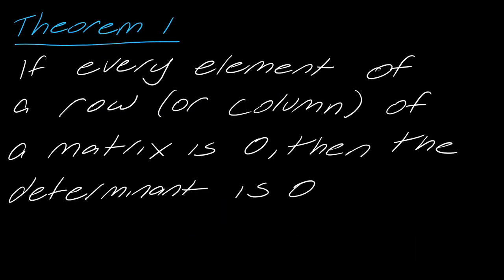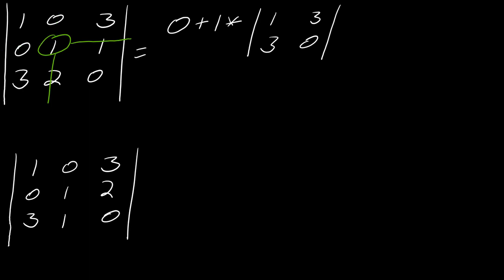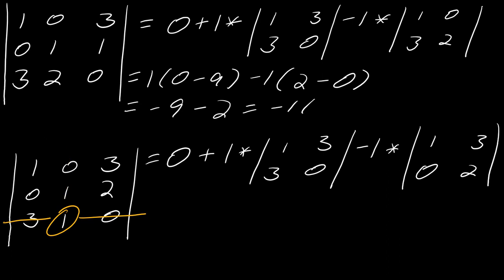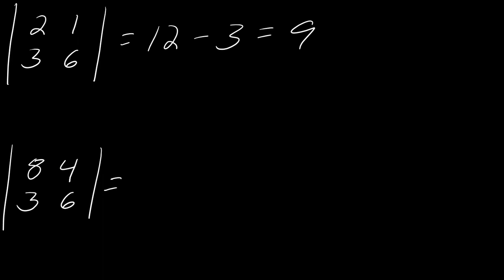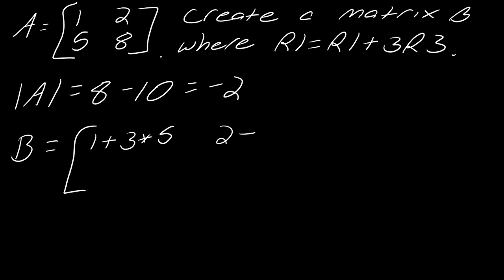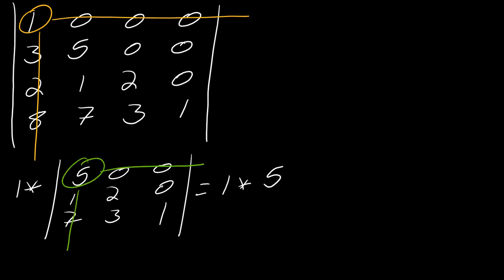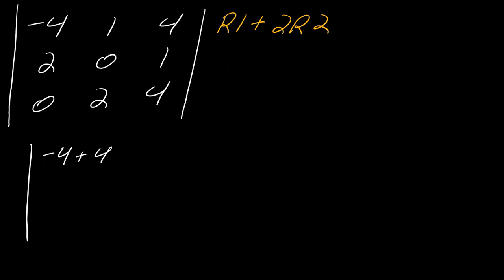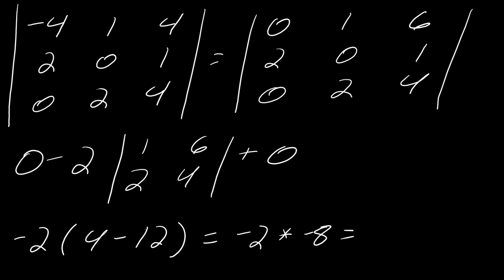Lesson: Determinant Theorems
A lesson on the major theorems for calculating and using determinants

Quick References
0:00 Theorem 1: a row or column of zeros makes the determinant 0
1:03 Theorem 2: rows and columns swapped give equal determinants
1:18 Expanding a 3x3 determinant along the middle row
3:10 Recomputing after turning the rows into columns
5:03 Theorem 3: interchanging two rows negates the determinant
5:49 Theorem 4: multiplying a row by k multiplies the determinant by k
6:05 Comparing determinants before and after scaling a row
7:26 Theorem 5: two identical rows give a determinant of 0
7:59 Theorem 6: adding a multiple of a row changes nothing
8:31 Building matrix B by adding 3 times row 2 to row 1
9:37 Theorem 7: triangular form multiplies down the diagonal
10:08 Expanding the 4x4 by hand to confirm the diagonal rule
12:09 Using the theorems to make a determinant easier
12:42 Creating a zero with a row transformation
14:04 Expanding along the row that now has two zeros
15:12 A column of zeros gives the answer instantly